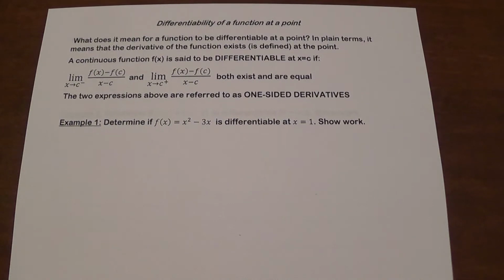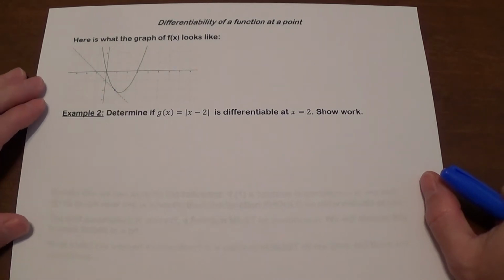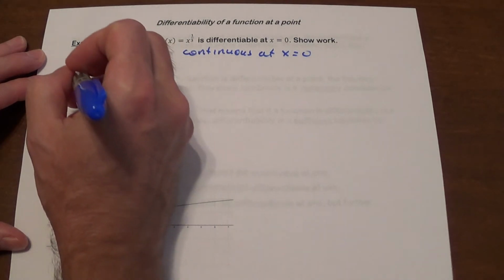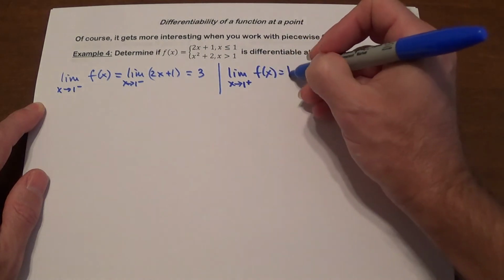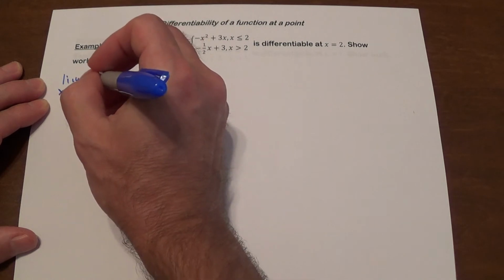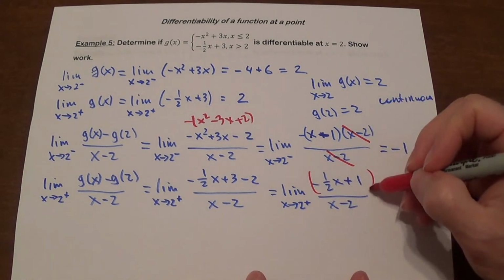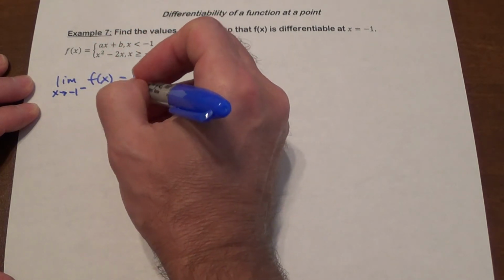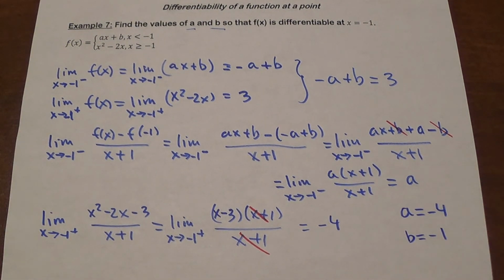Differentiability of a function at a point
How to determine if a function is differentiable at a point. How to find values that make a piecewise function differentiable.